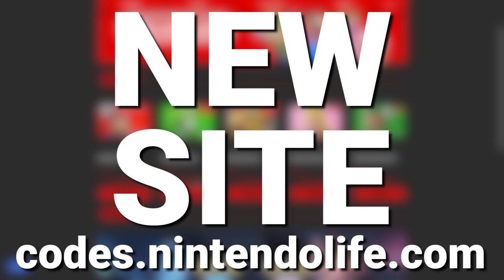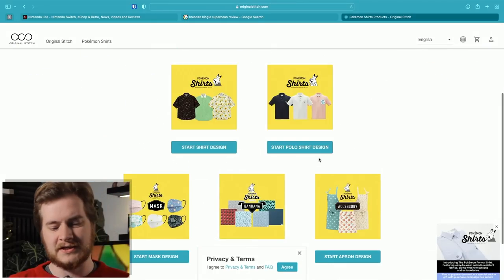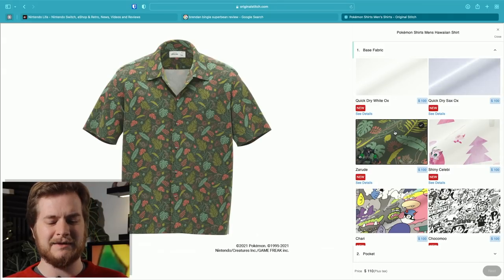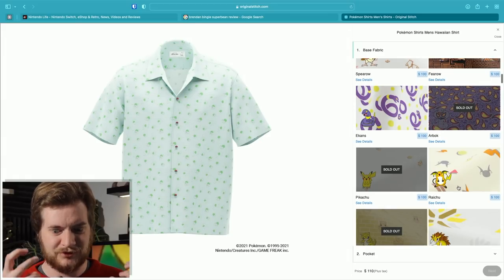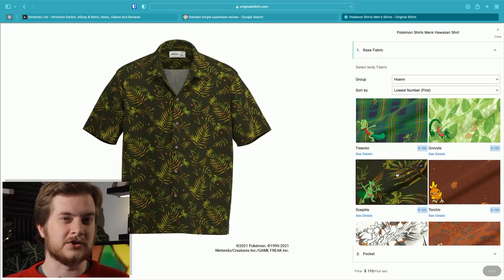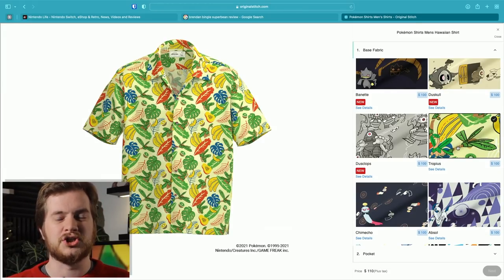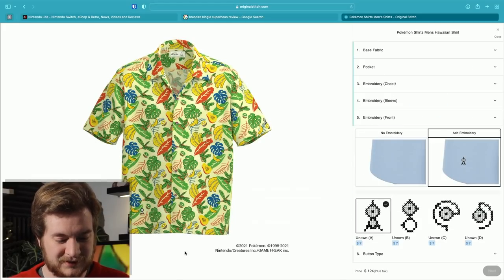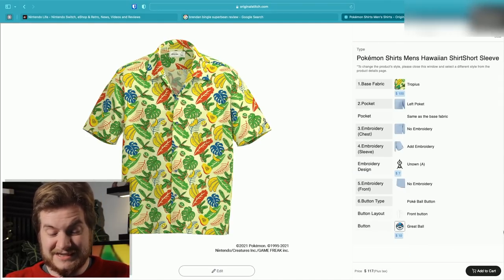This Gawdy Pokémon Shirt Costs $100, and I Love It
It's handmade in Japan by Original Stitch, and Alex loves it frankly.